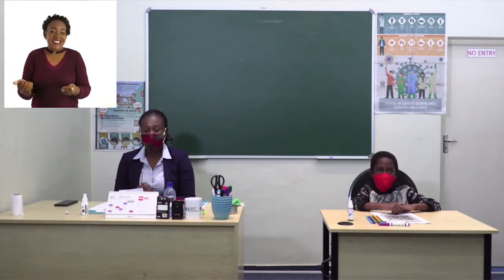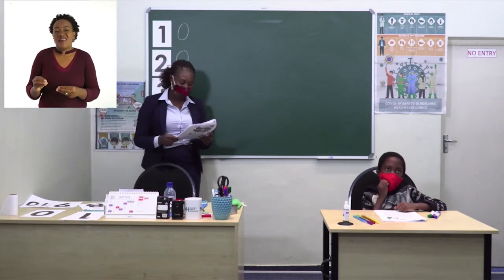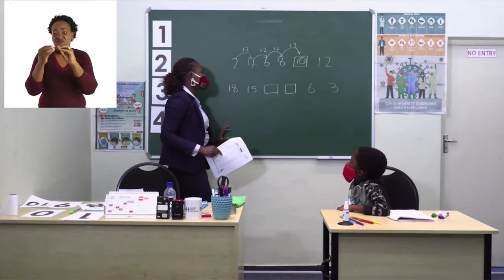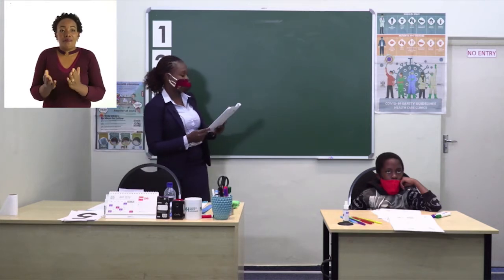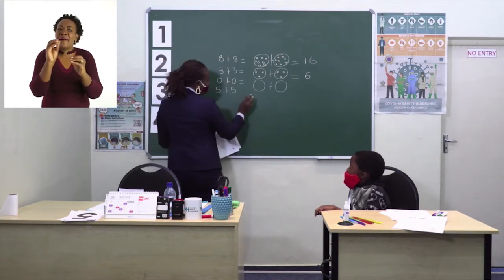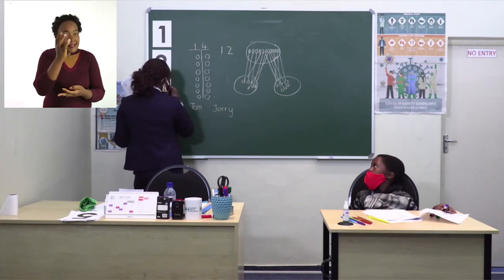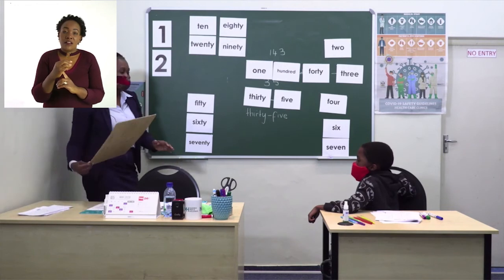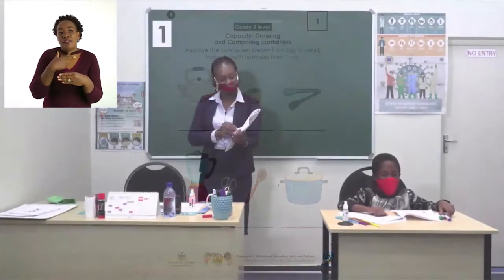My Zone Online School: Grade 2&3 - Week 5 - Lesson 1 - (Number patterns, Number names and Ordering)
My Zone Online School: Grade 2&3 - Week 5 - Lesson 1 - (Number patterns, Doubling, Halving, Number names and Ordering)